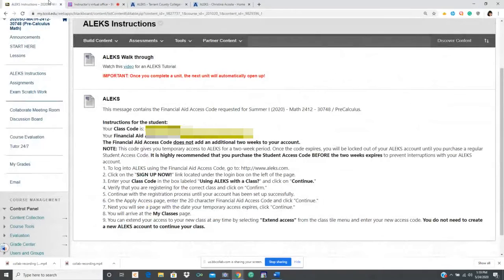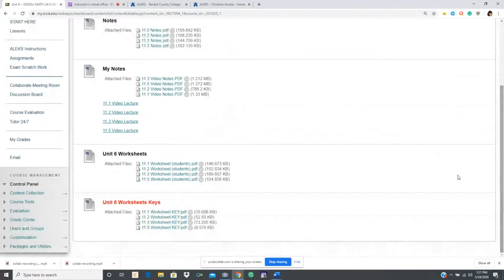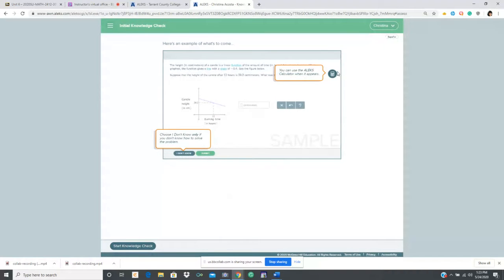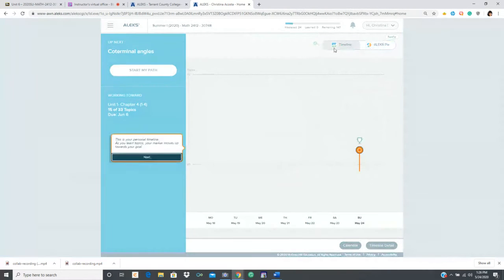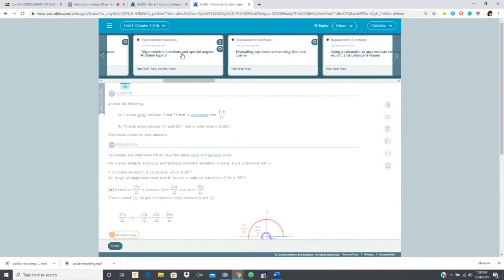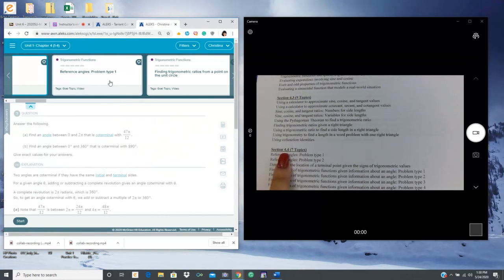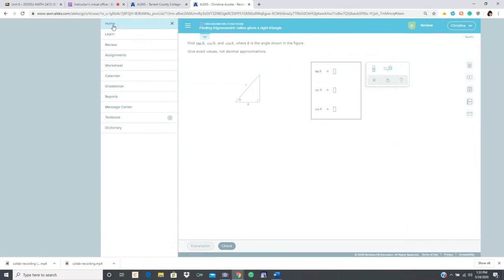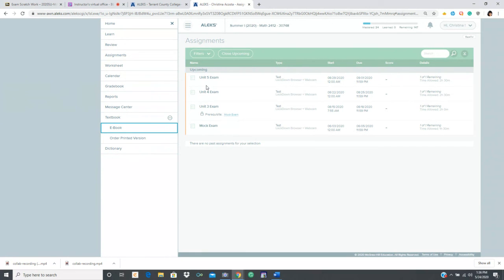ALEKS Tutorial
This can be used for any semester of PreCal.